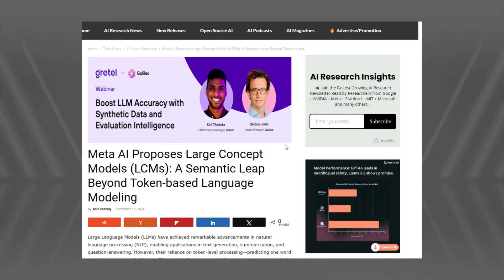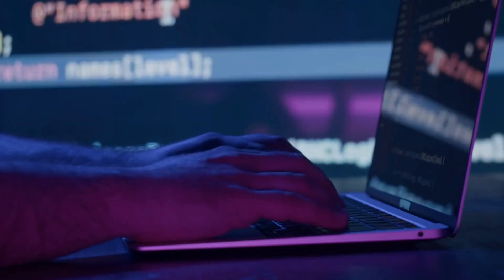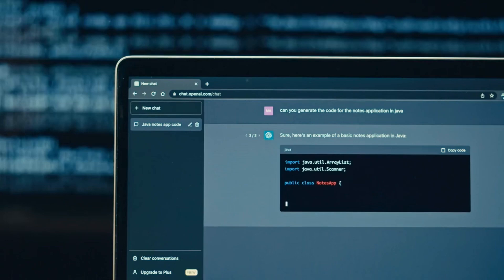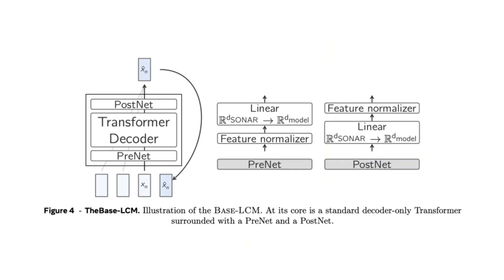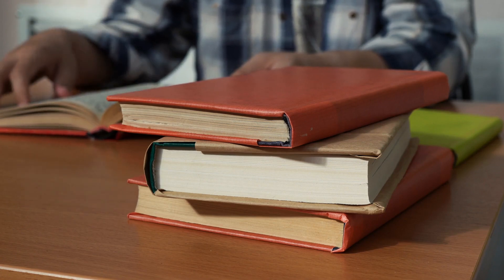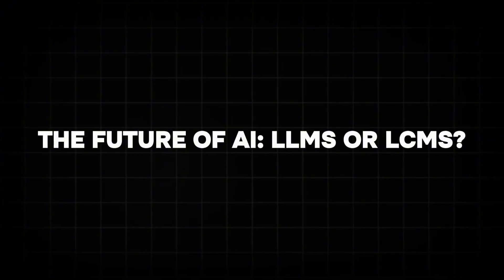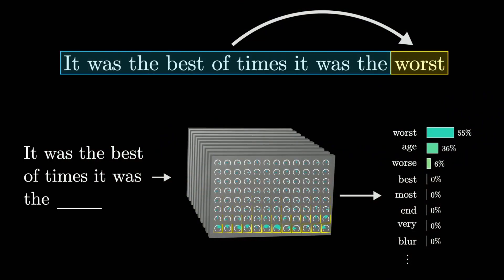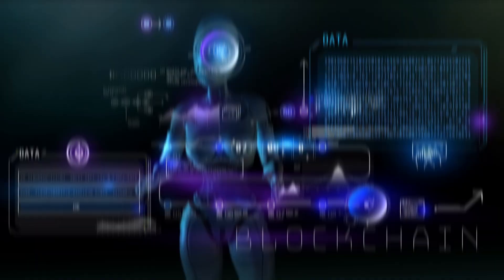The Big Leap in AI: Meta's Large Concept Models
Meat AI’s large concept models revolutionize the way artificial intelligence interprets and generates information across vast conceptual domains. These models, built on deep neural architectures, are trained on diverse datasets to understand complex patterns and relationships, enabling them to process, analyze, and create content with human-like proficiency. By focusing on "conceptual comprehension," they extend beyond surface-level tasks to support nuanced applications like advanced decision-making, predictive modeling, and creative problem-solving. Industries ranging from healthcare to entertainment leverage these models for innovation, driving efficiency and uncovering insights. Meat AI's approach emphasizes scalability and adaptability, ensuring their models remain relevant in rapidly evolving landscapes.